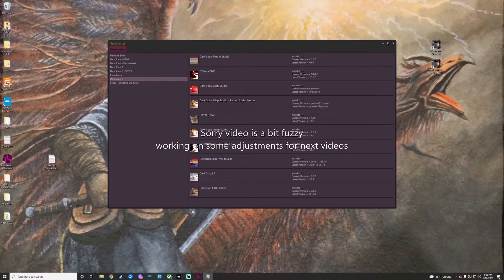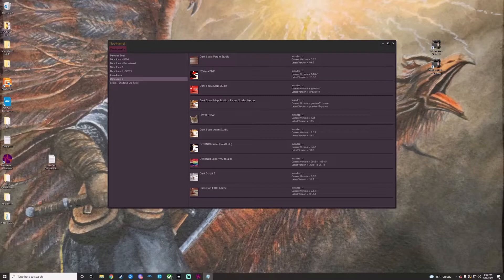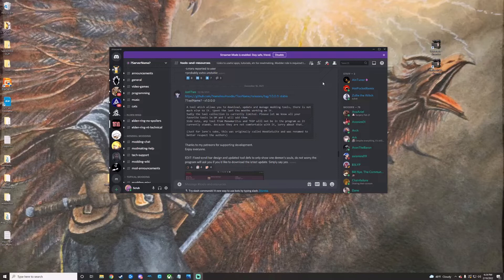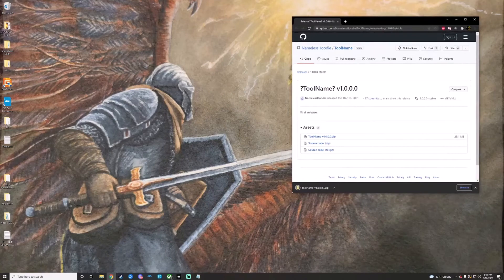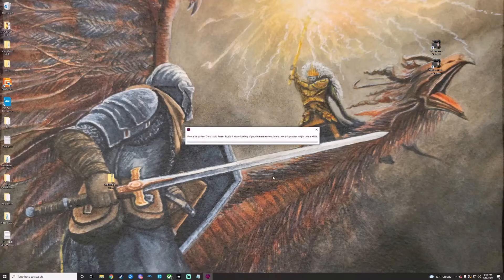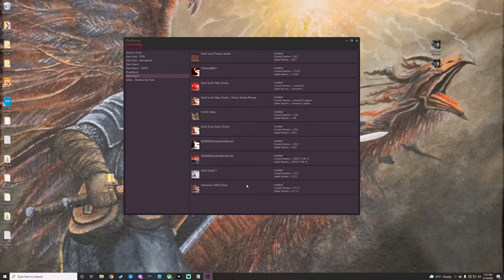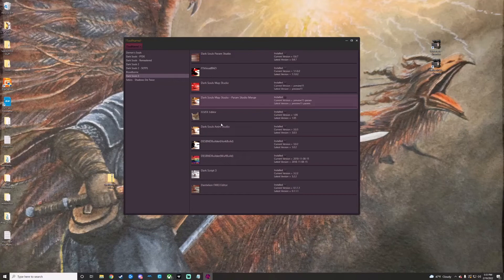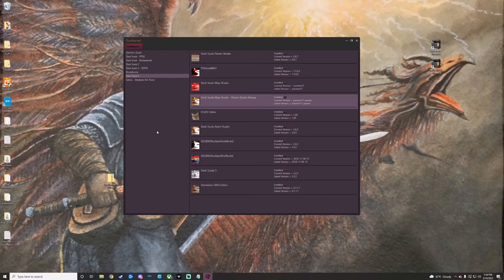Souls Modding PSA! : ?ToolName? is VERY HELPFUL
Much love everyone, this tool is so very special and helpful. Hope you can
utilize it and appreciate it after all the work Hoodie put into it!